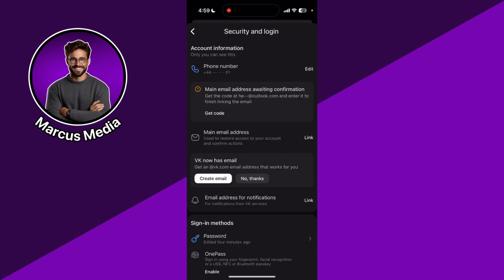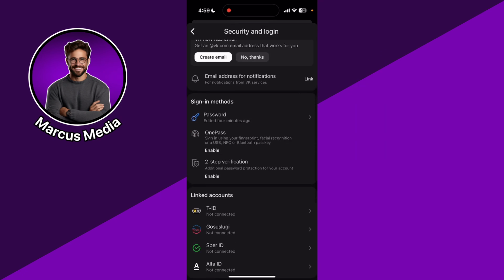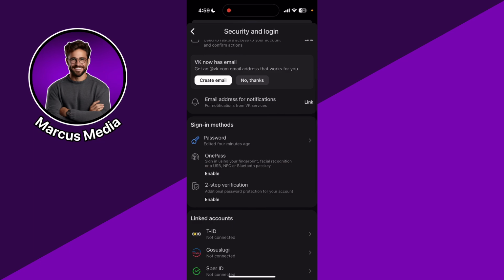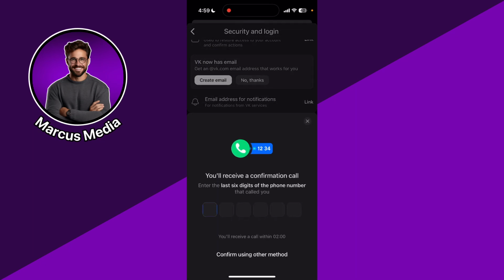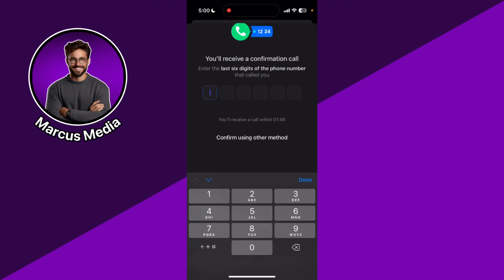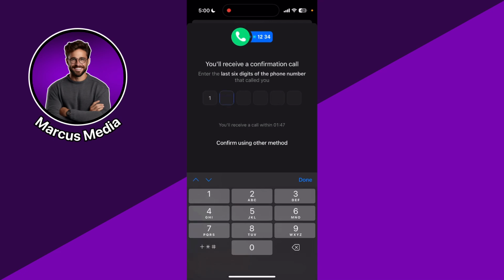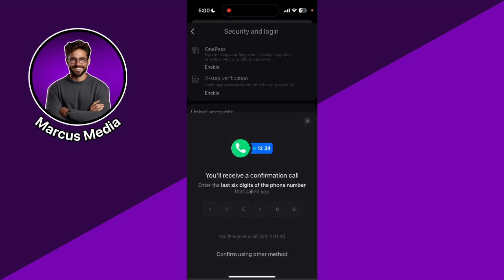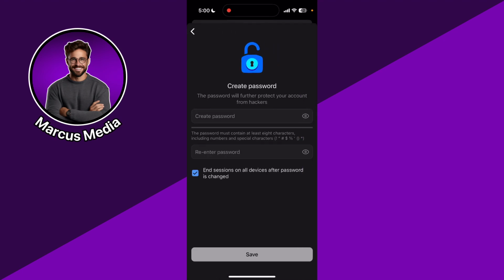How to Change Password in VK App - Change Password on VK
How to Change Password in VK App

Hey everyone! 👋 In this video, I’ll show you how to change your password in the VK app. 🔐📱 Whether you want to update your security or reset your password for safety, I’ll guide you step-by-step through the process of changing your VK account password quickly and easily.